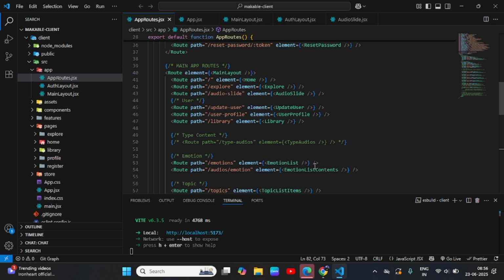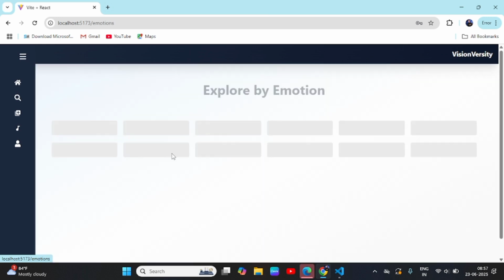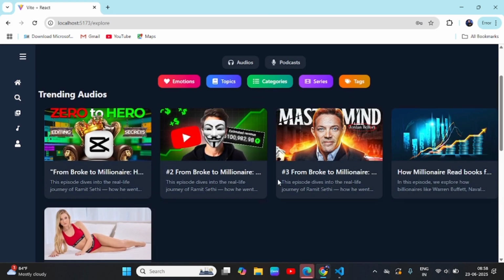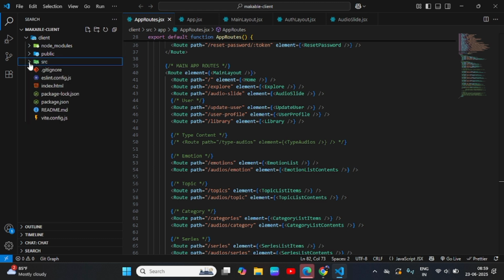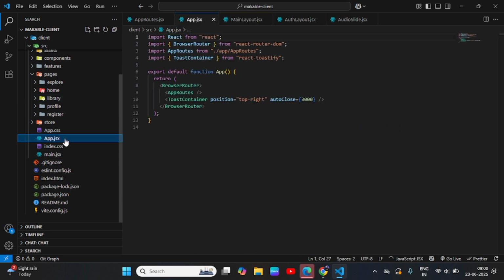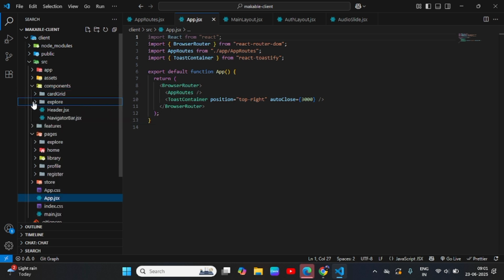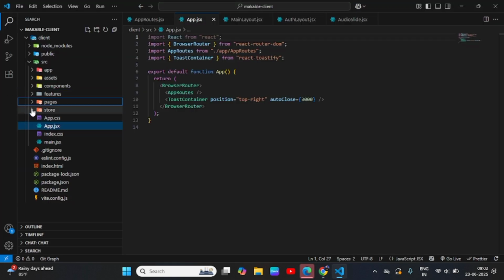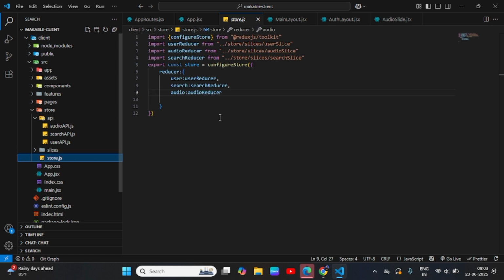Day 1: The Beginning of a Broke Founder’s Journey (Part 1)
No back-up plan. No investor. No hype. Just Day 1.
This is where it starts—from rock bottom.

I’m documenting the real journey of building something big from absolutely nothing. No money. No support. Just me, my vision, and the struggle that comes with it.